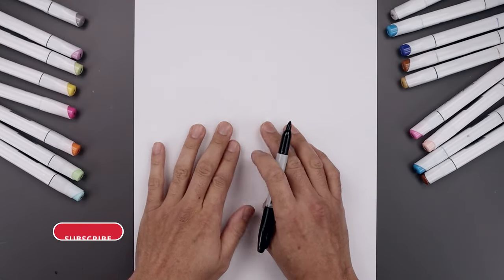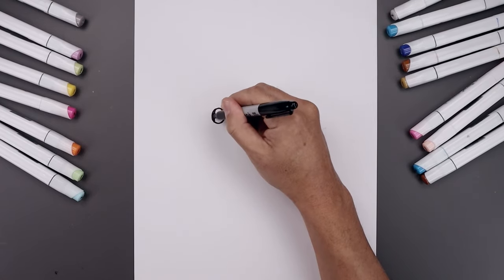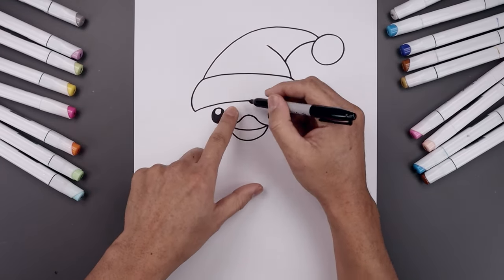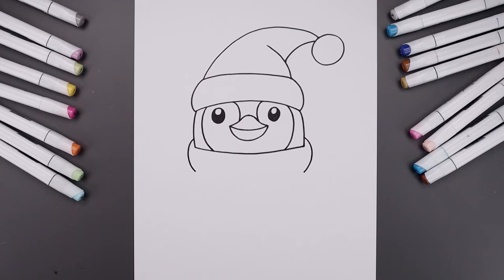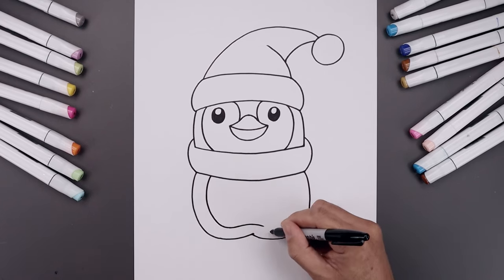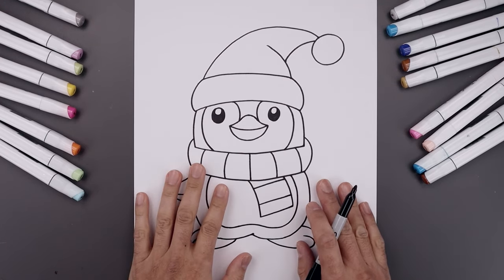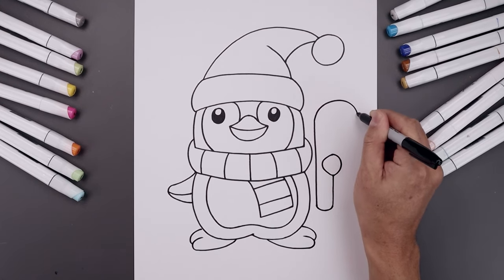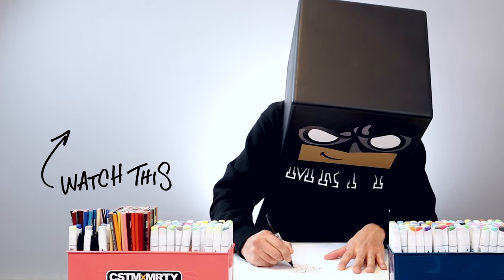How To Draw Christmas Penguin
Learn How to Draw a Christmas Penguin. Welcome to our Official Cartooning Club Junior channel for younger and beginner artists. Learn how to draw. I'll teach you the simple method of drawing using easy to follow step by step instructions.

Check out our Sketch and main channel for more daily drawing videos.